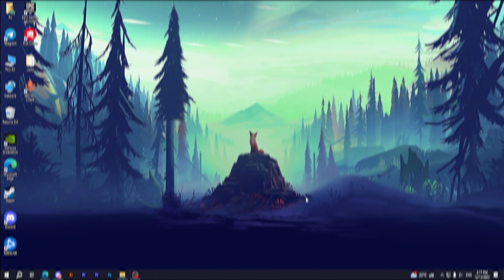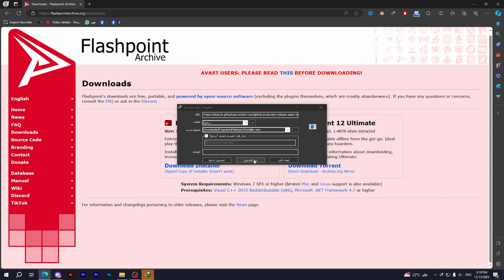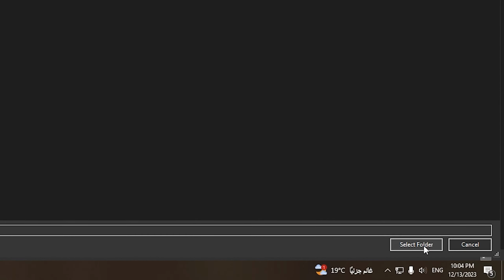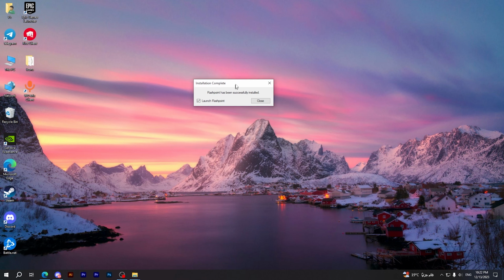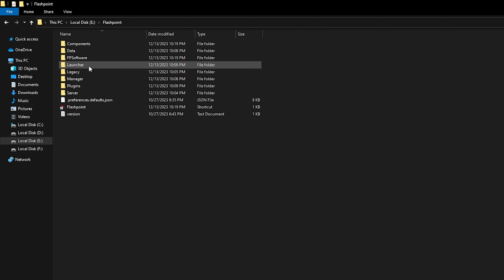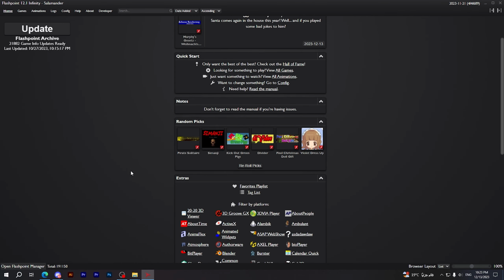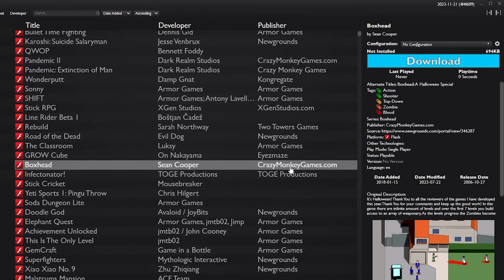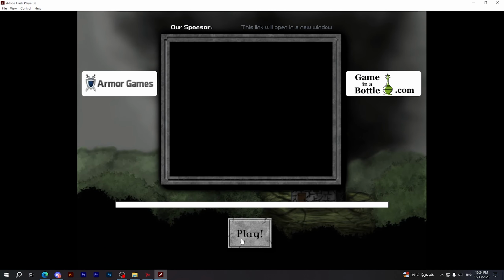How To Play Flash Games In 2024 (Easy Guide)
Learn how to play Flash games in 2024 with this helpful tutorial! Get the latest tips and tricks to play the most popular Flash games of the year. Join us for this informative video to get ahead of the game in the coming years.

🕒 Timestamps:
00:00 Introduction
00:10 Flashpoint Infinity
01:20 Open Launcher
01:46 Download games
02:24 Outro